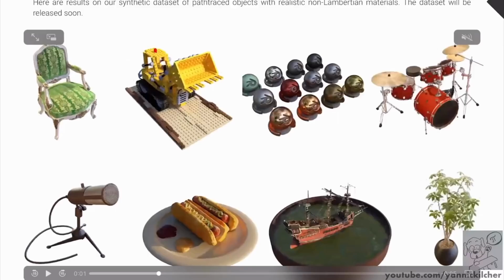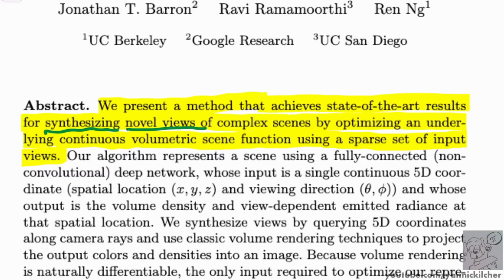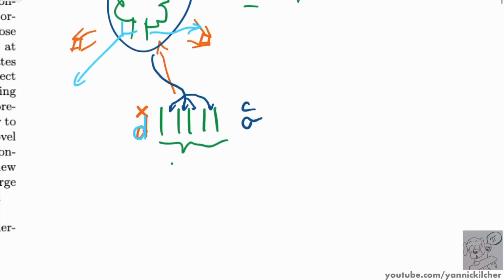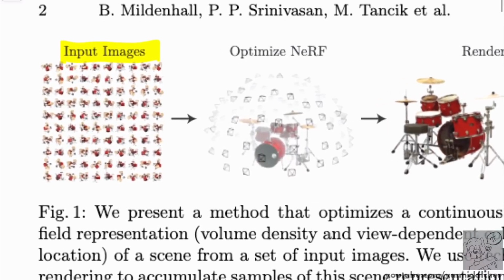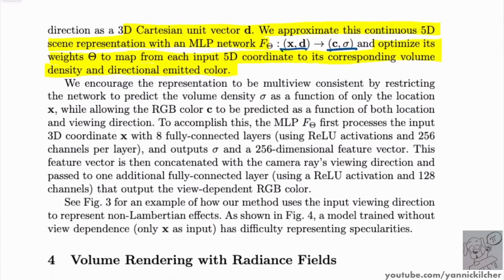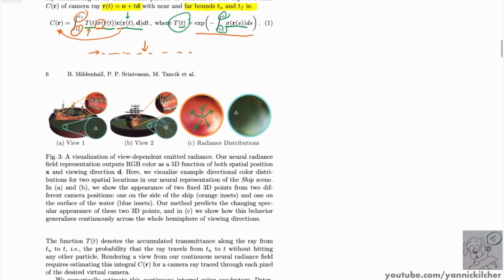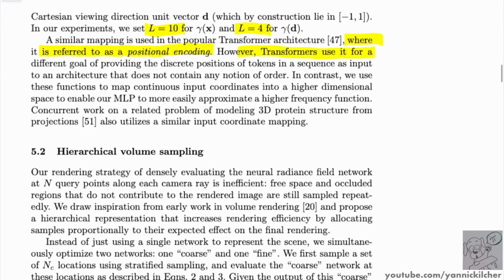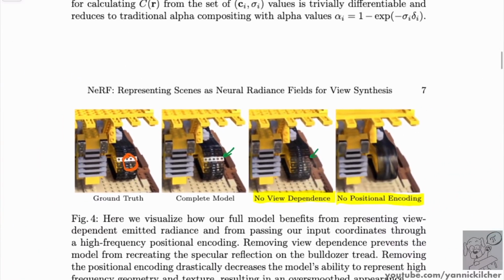NeRF Representing Scenes as Neural Radiance Fields for View Synthesis ML Research Paper Explained